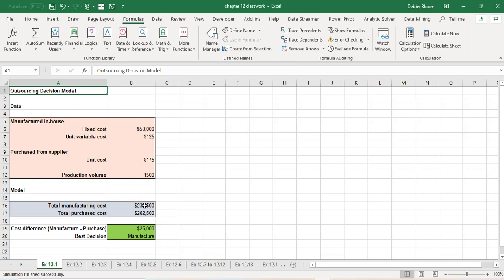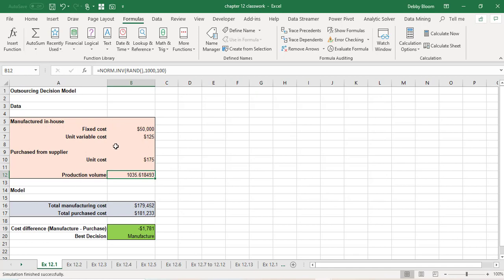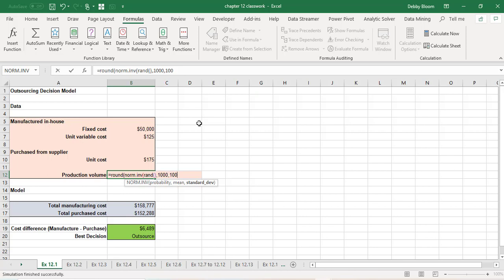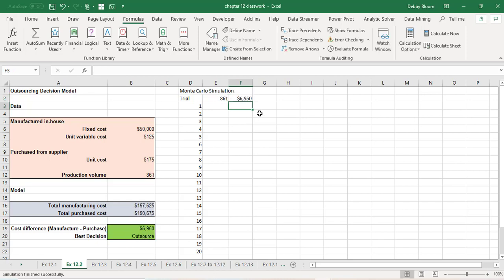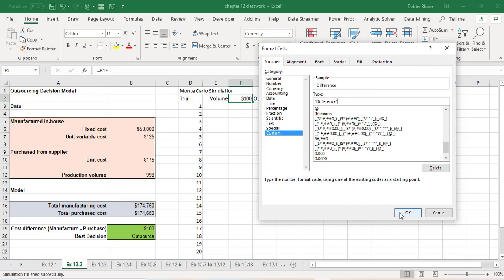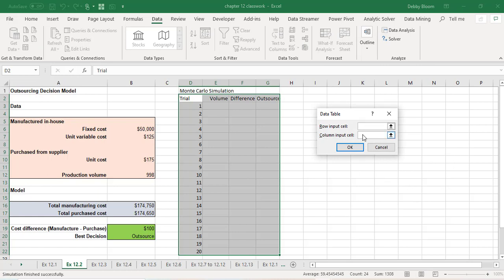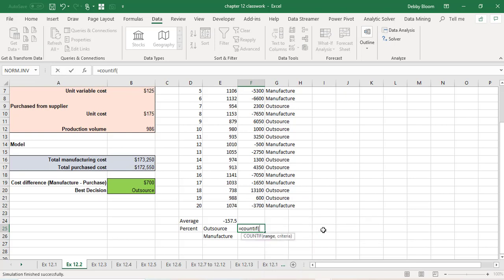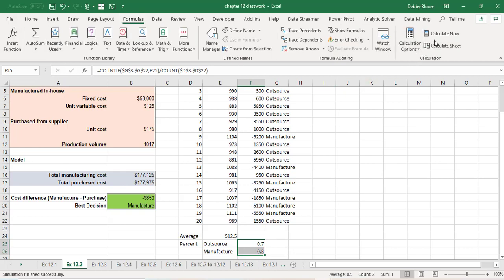Chapter 12 Examples 12.1 to 12.2